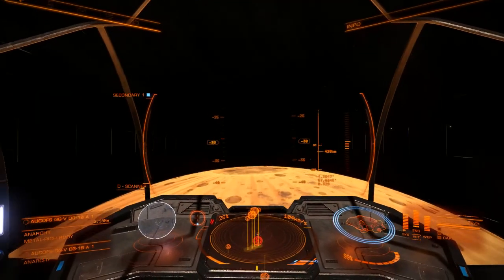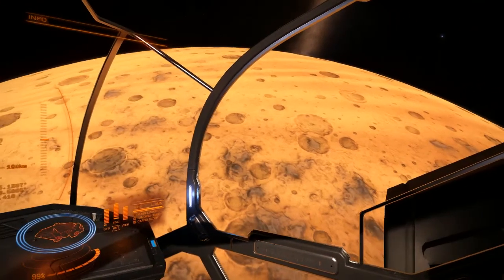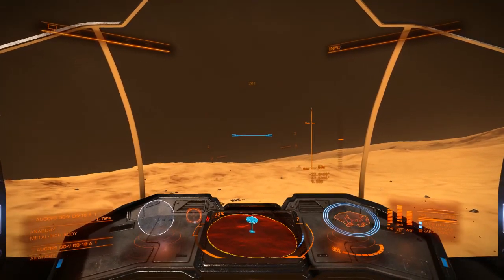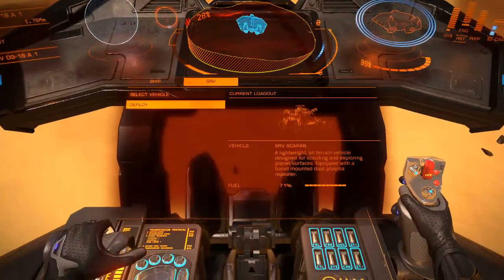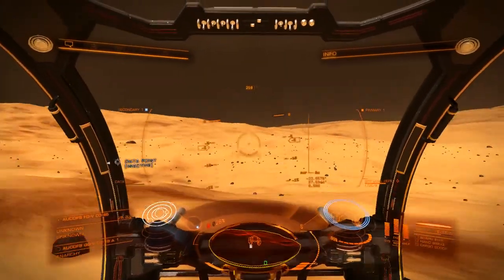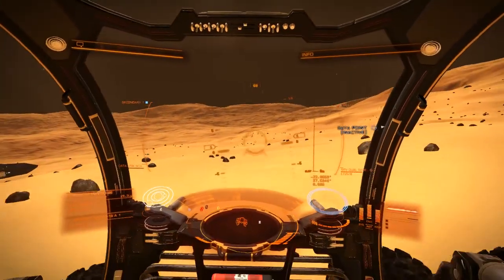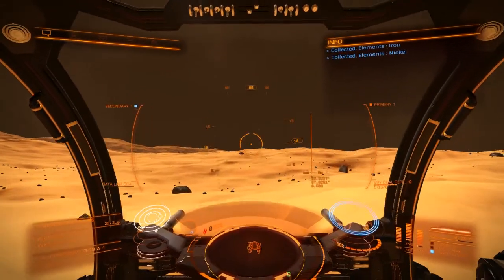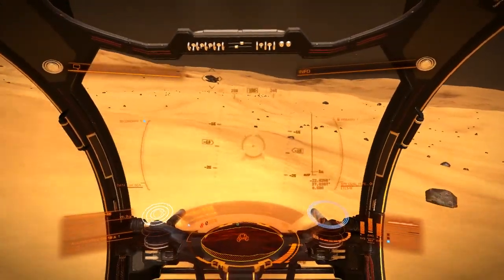Elite Dangerous: Horizons - Metal Rich Landing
What a beautiful orange colour.